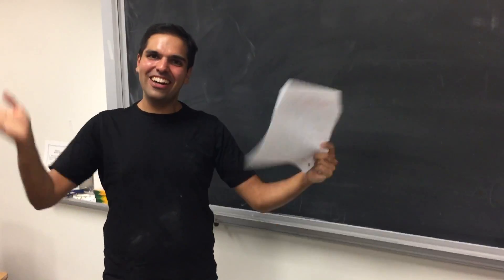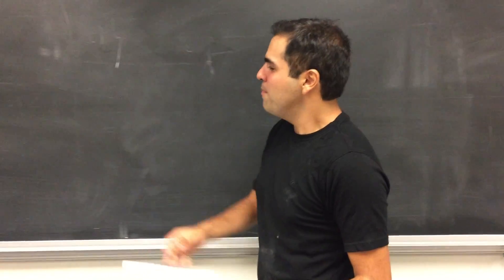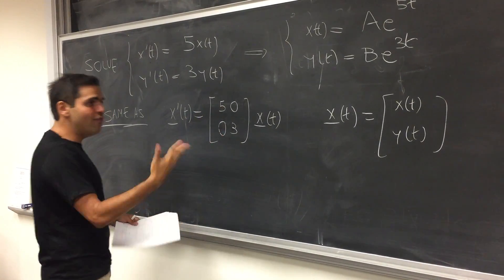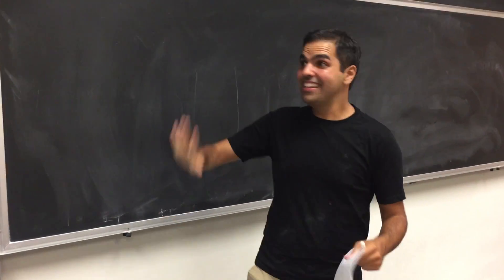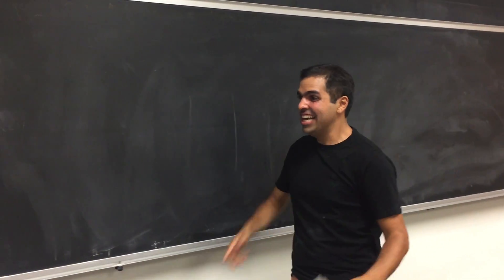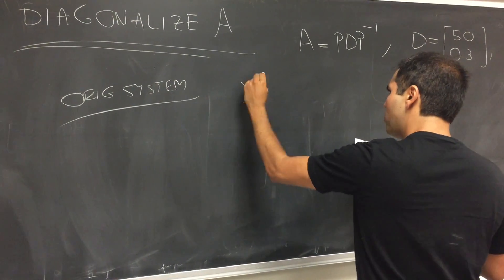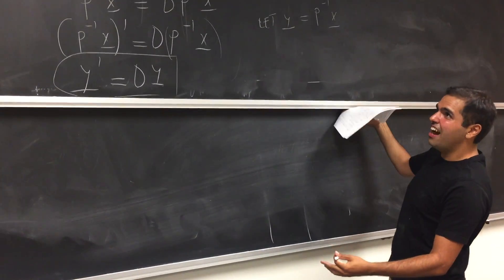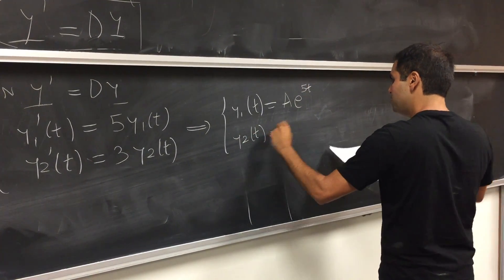Solving System of differential equation by diagonalizing a matrix, Dr. Peyam's Show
Solving System of differential equation by diagonalizing a matrix,
by Dr. Peyam Tabrizian,
system of equations and linear algebra,

blackpenredpen